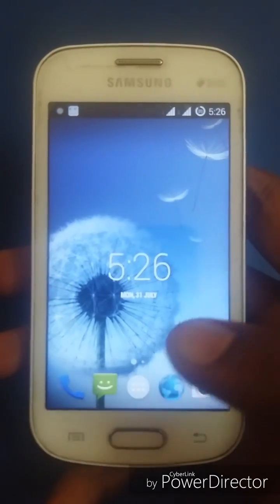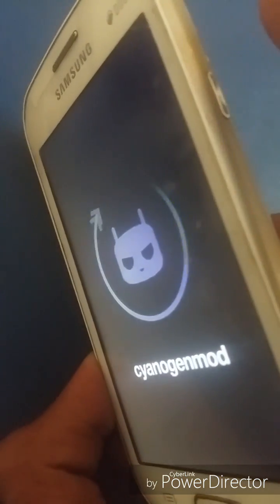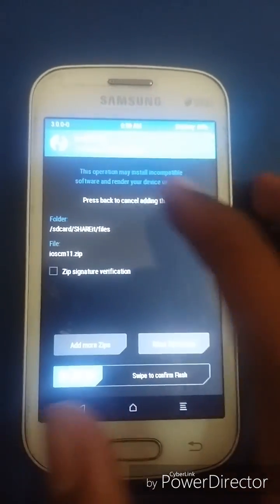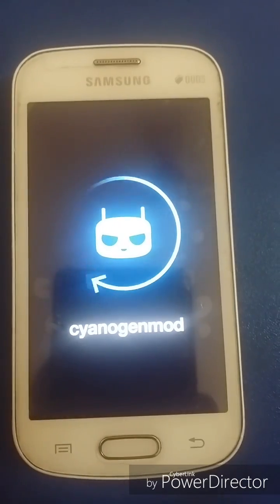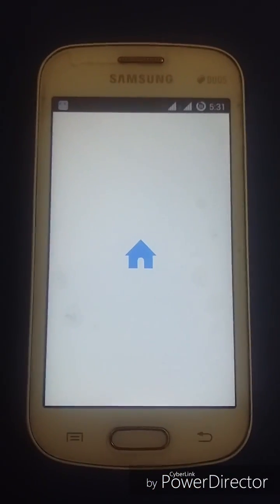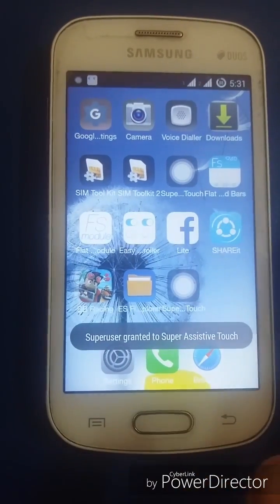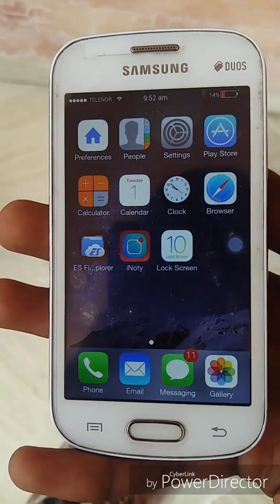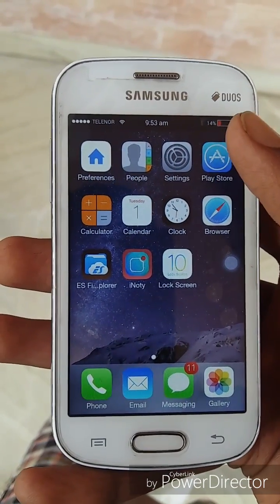IOS style rom on samsung trend GT-S7392 Successful........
1. install cm11 on samsung galaxy trend
    gts7392

2. install Gapp and play store on cm11 on
3. Download IOSCM11.ZIP on cm11 rom
    any android device using xda developers
    link

4. and install it .
5. Yip. you have ios on cm11 rom enjoy it
6. Don't forget to install inoty and ios 10
    lock app pro on play store.

        SHARE VIDEO TO YOUR FRIENDS